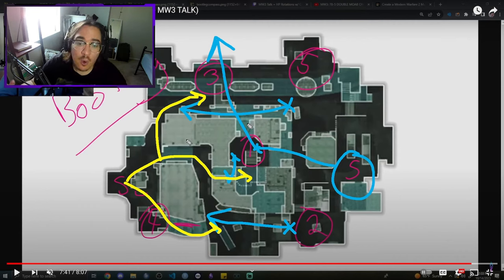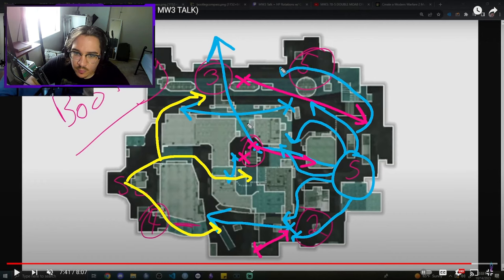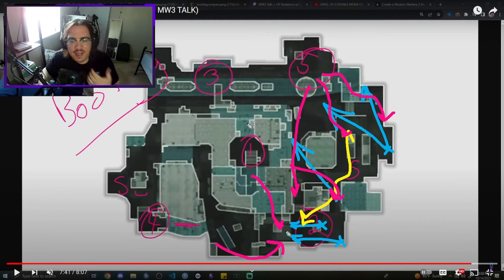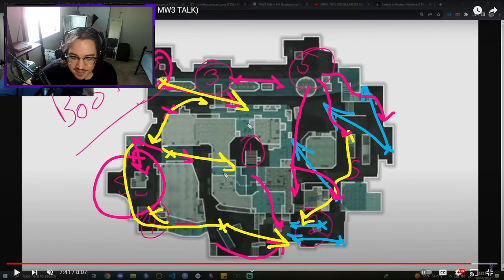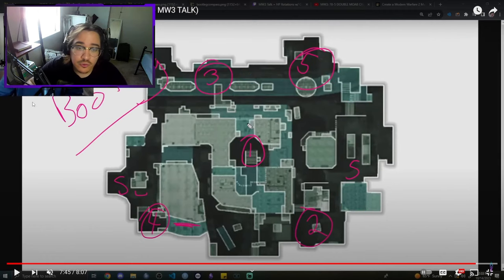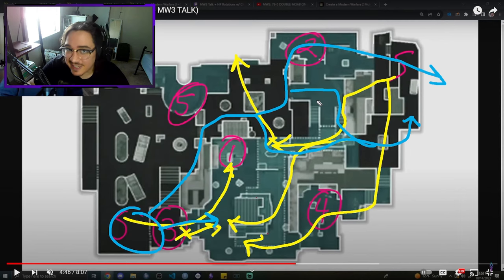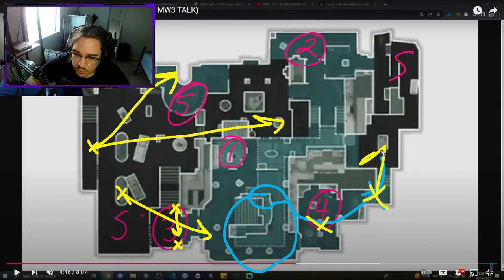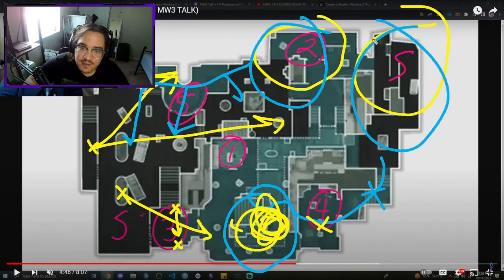Why MW3 Maps are Competitive? | How to Play Defense in Call of Duty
🎮SCHEDULE 🎮
🔴BETTER GAMER - MON.-FRI. @ 1PM EST on YouTube